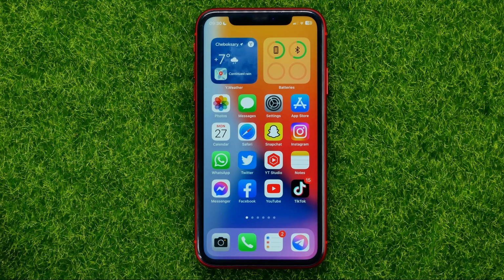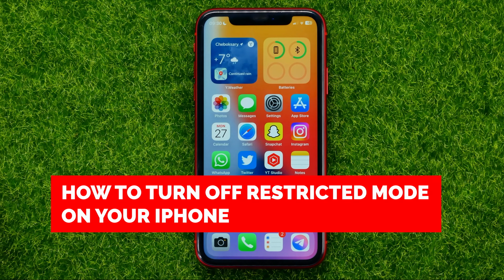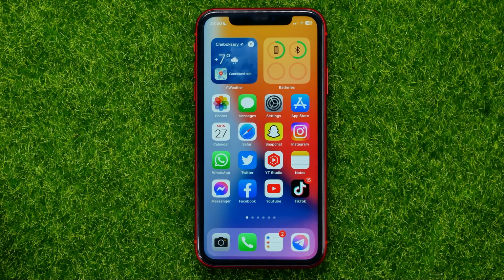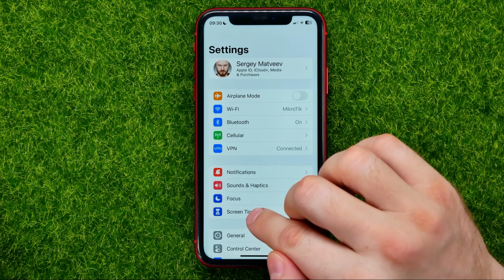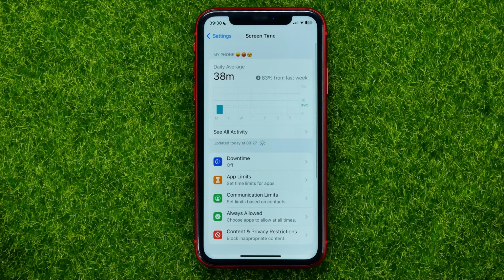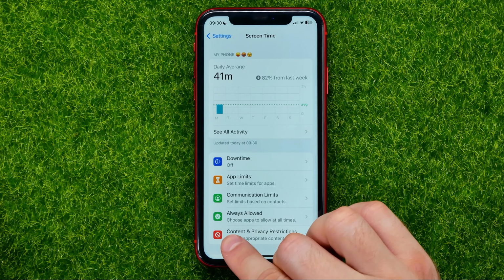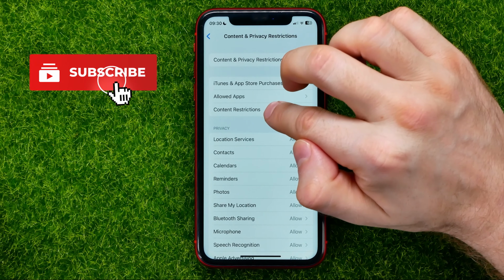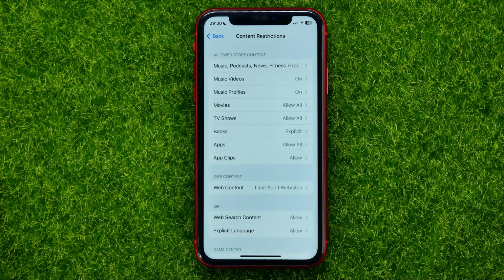How to Turn Off Restricted Mode on Your iPhone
If you are looking for a video about how to turn off restricted mode on your iphone, here it is!
In this video I will show you how to turn off restricted mode. Be sure to watch the video to the very end.
You will learn how to disable restricted mode on iphone. That's easy and simple to do from your phone.

00:00 - Intro
00:24 - How to turn off restricted mode on your iphone